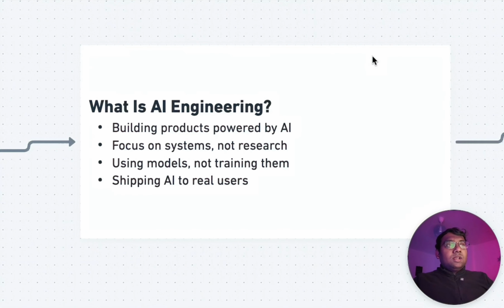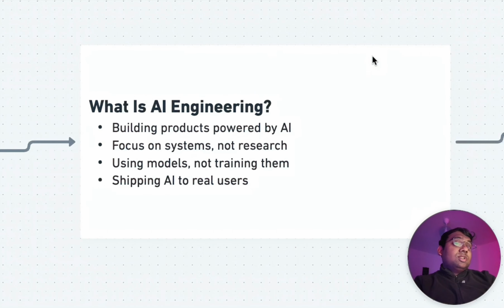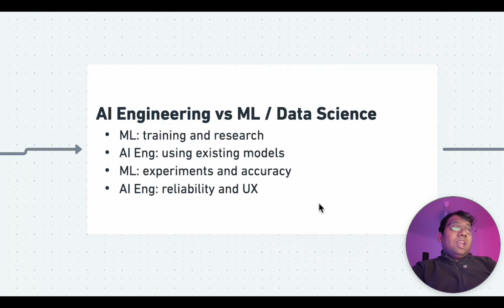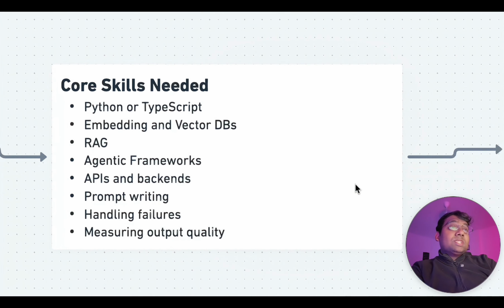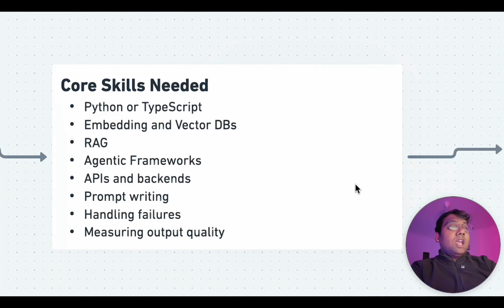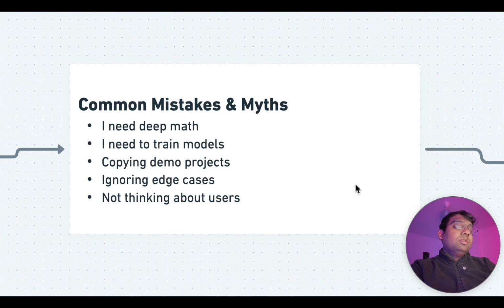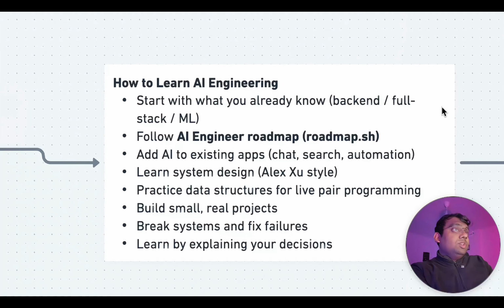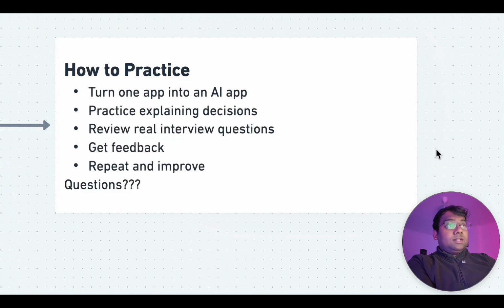AI Engineering vs ML Engineering | What AI Engineers Actually Do | Noah Sheldon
AI Engineering is often confused with ML Engineering or traditional Software Engineering.

In this video, I break down what AI Engineering actually means in real companies, how it is different from ML Engineering, and what AI engineers really work on day to day.

This is not about training models or grinding LeetCode.
AI Engineering today is about building real products using AI.

In this video, we cover:
• AI Engineering vs ML Engineering
• Why AI Engineering is not just software engineering
• What AI engineers actually build in production
• Systems, APIs, evals, and monitoring
• How full-stack and backend engineers transition into AI roles
• What interviews really test for AI engineering roles

This video is especially useful if you are:
• A software engineer curious about AI engineering
• A full-stack or backend developer exploring AI roles
• An ML or data scientist confused about “AI Engineer” titles
• Preparing for AI engineering interviews
• Learning how to build real AI products

I focus on real-world systems, real engineering decisions, and practical skills — not hype or theory.

If you’re trying to understand where AI Engineering fits today, this video will give you clarity.